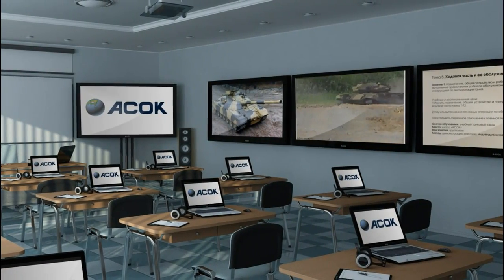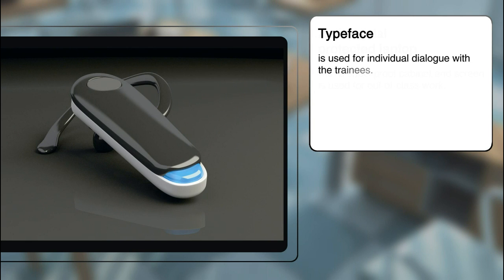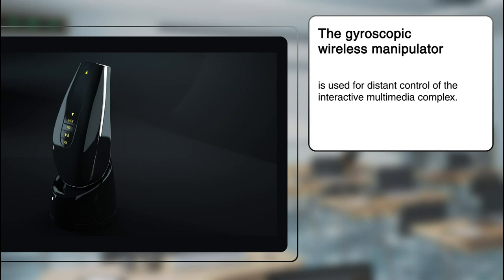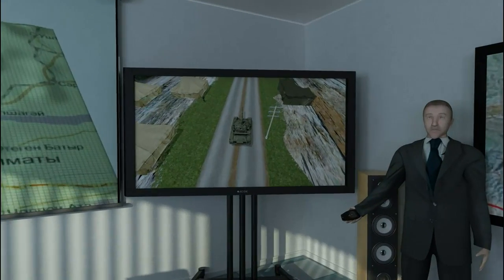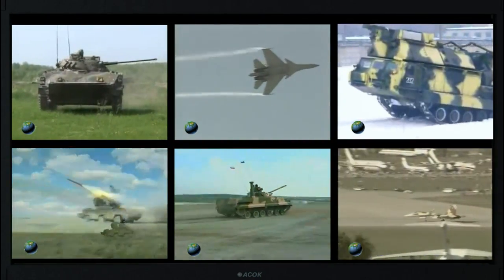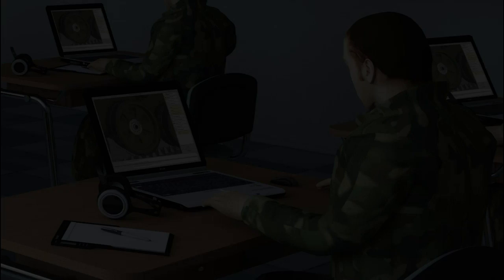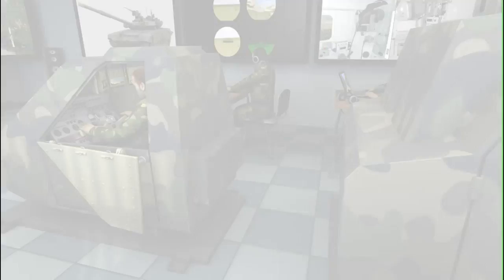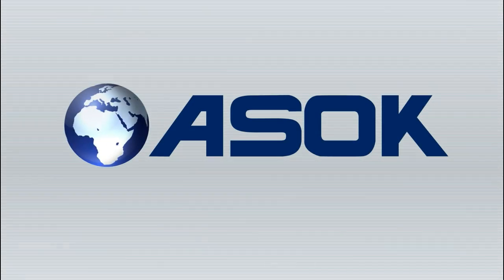ASOK.mp4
«ASOK» is a hardware-software training and training complex for the Land forces, created by Open Society "Kaskad" on the basis of application of the newest computer technologies.